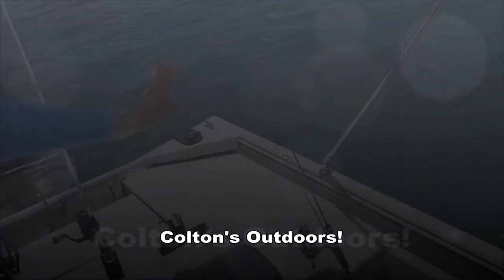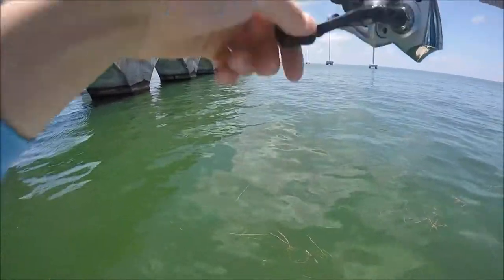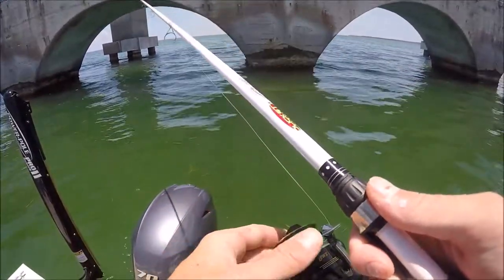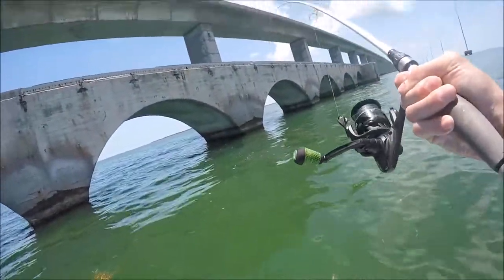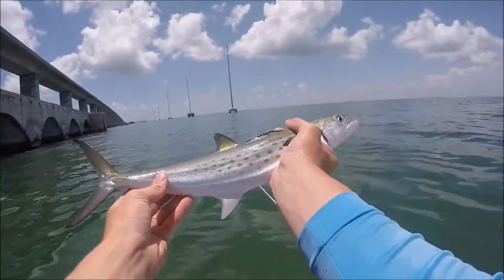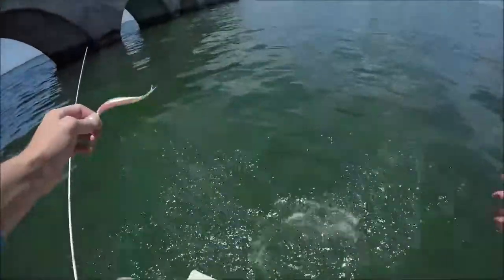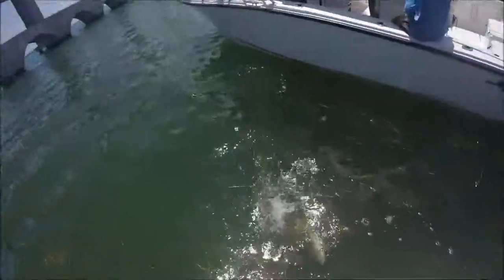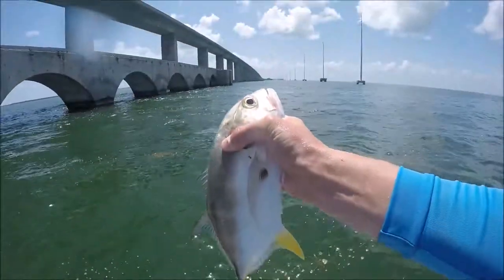Fishing the Florida Keys: SCHOOLING spanish mackeral plus HUGE JACK CREVALLE ON a crappie ROD!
Islamorada Part 3 and Im heading to the bridge to do some fun inshore fishing! Put the chum out and I had EVERY fish in the ocean behind my boat!! Huge barracudas, mangroves, yellowtail, bluerunners, mackeral everything. Caught a bunch of fish on Artificial and my rod was gonna snap on the huge crevalle!

What I film with:
Sony Camera